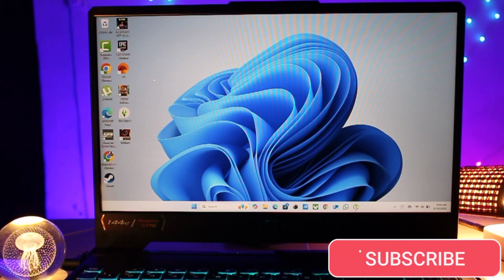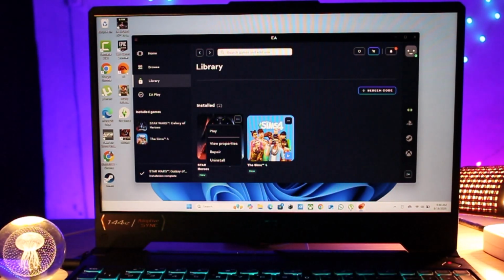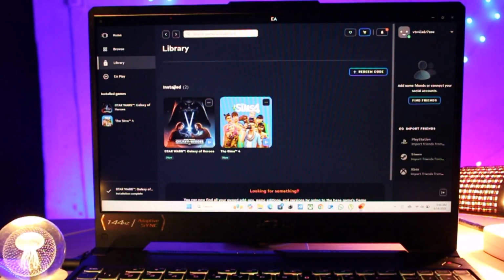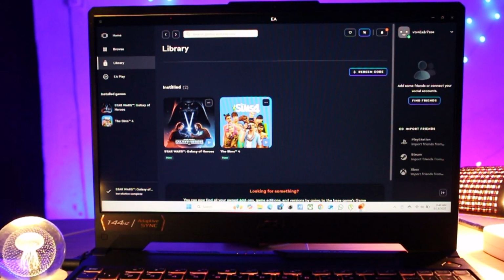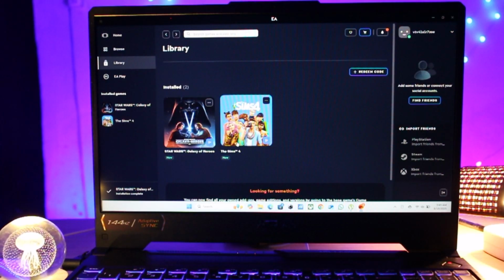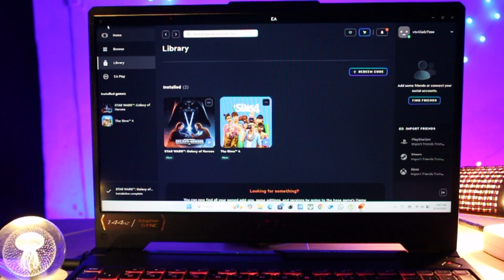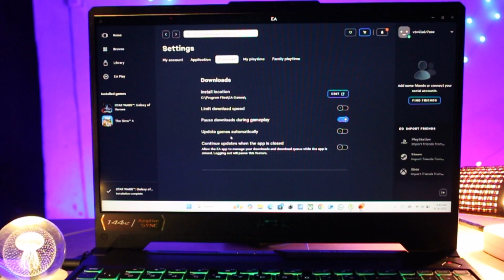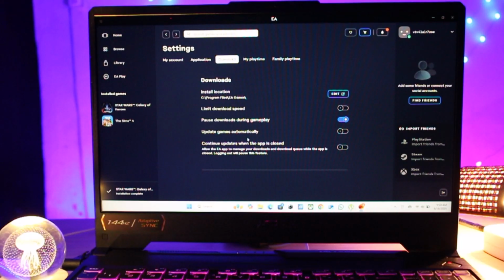EA App Guide: How to Download Game Updates - Here's How - 2025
Want to know How To Keep Your EA App Games Updated but don't know how?
This quick video will guide you to Keep Your EA App Games Updated

So, in this few simple steps you can successfully Keep Your EA App Games Updated

Timestamps :
00:
00:
00:
00: